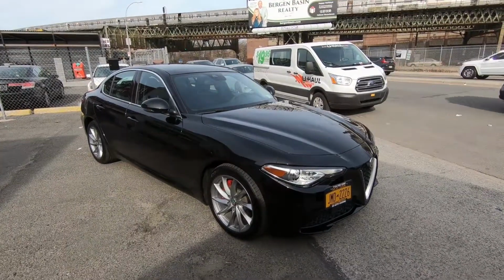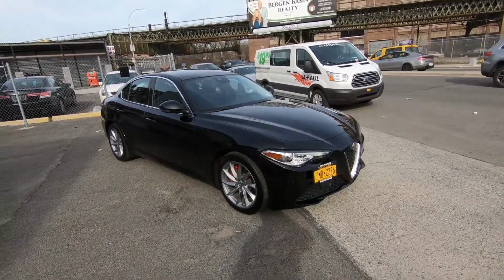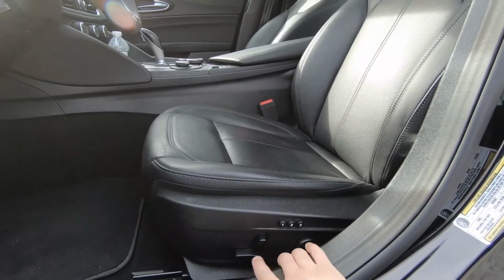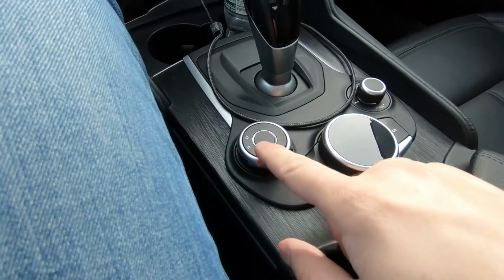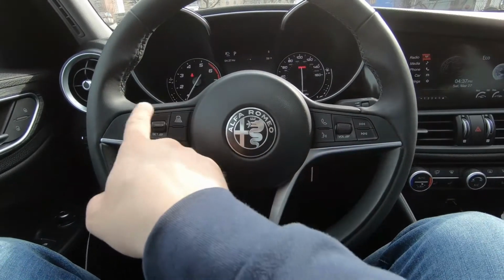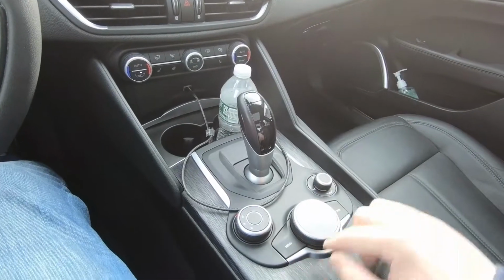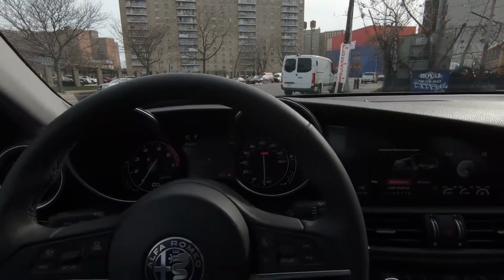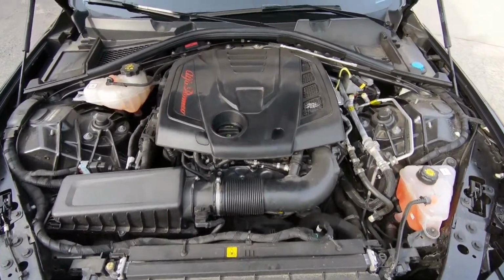2019 ALFA ROMEO GIULIA Q4 REVIEW -- 1 YEAR OWNERSHIP REVIEW OF MY PERSONAL CAR !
In this review i will talk about my personal car and its pros and cons, enjoy!
2019 ALFA ROMEO GIULIA Q4 REVIEW -- 1 YEAR OWNERSHIP REVIEW OF MY PERSONAL CAR !
For more info on this and other vehicles contact XS Leasing located at 2890 Shell Rd, Brooklyn, NY 11224 Tel
CARS AT 100 Instagram Page: @cars_at_100
XS LEASING Instagram Page: @xsleasing